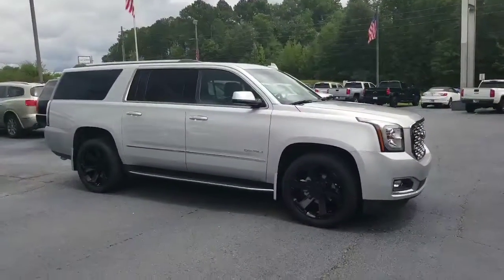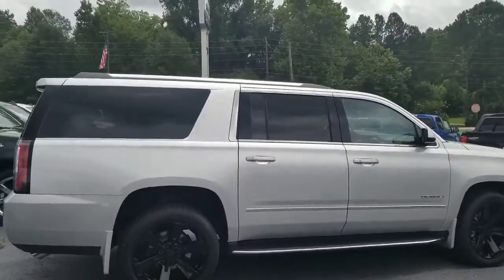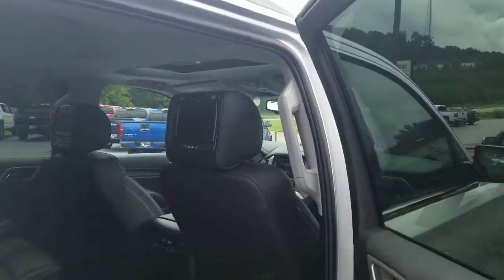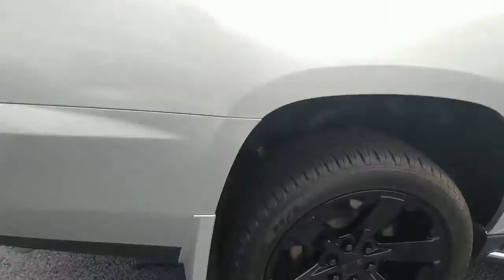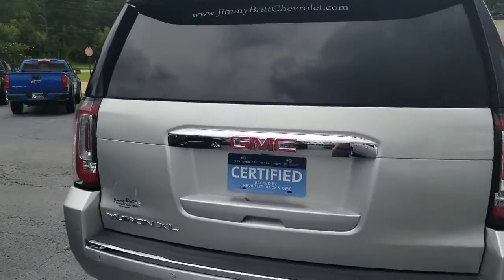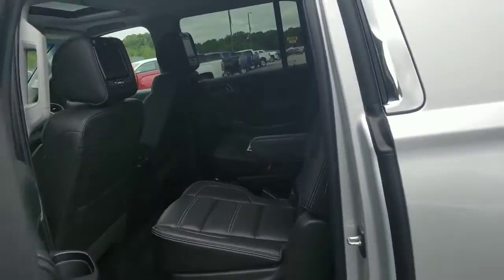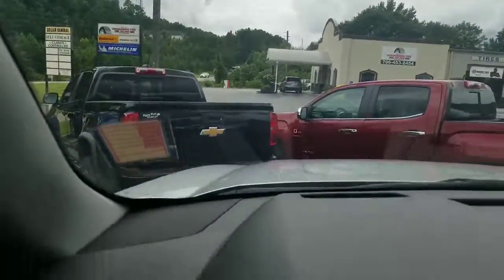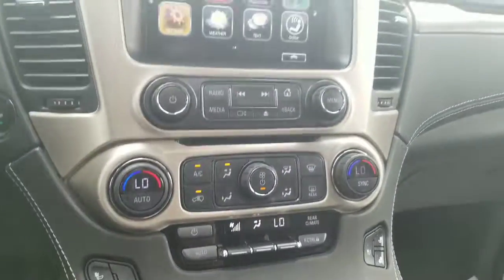YUKON FOR YOU COOPER